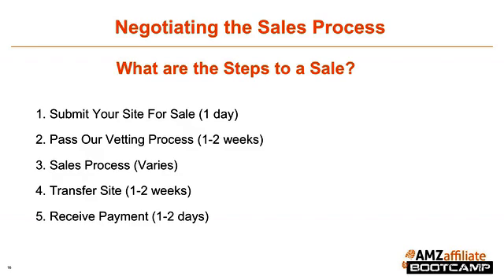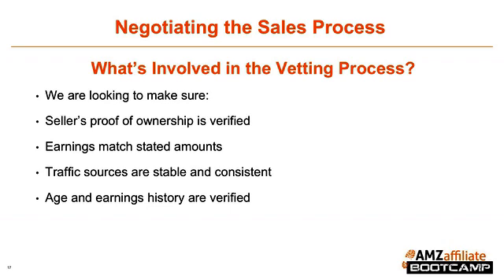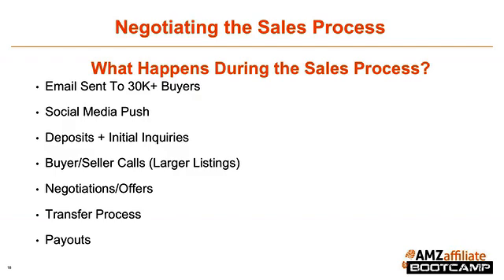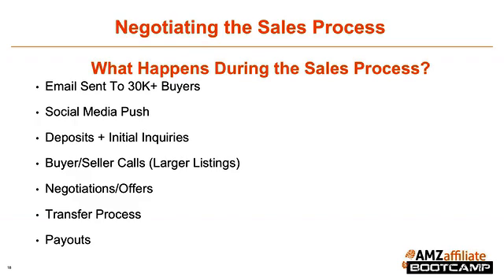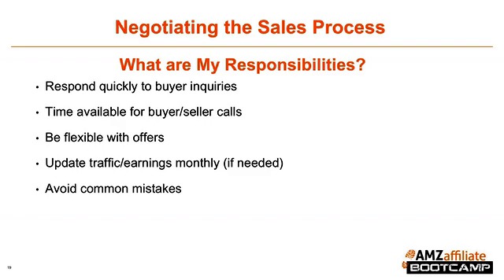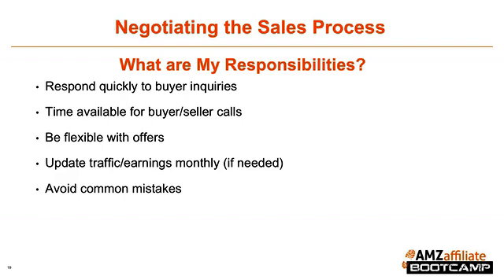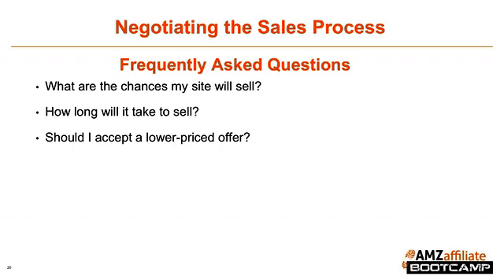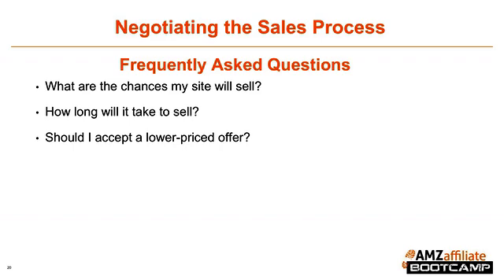8 3 Negotiating The Sales Process